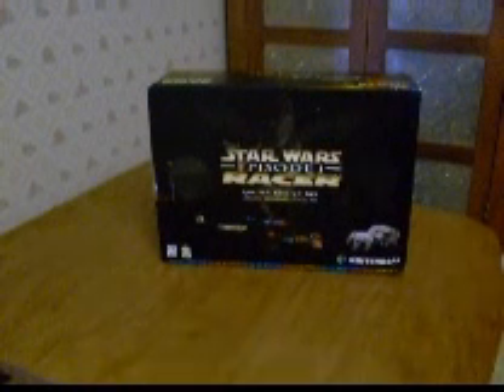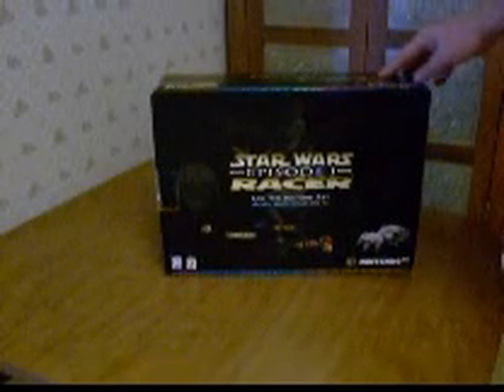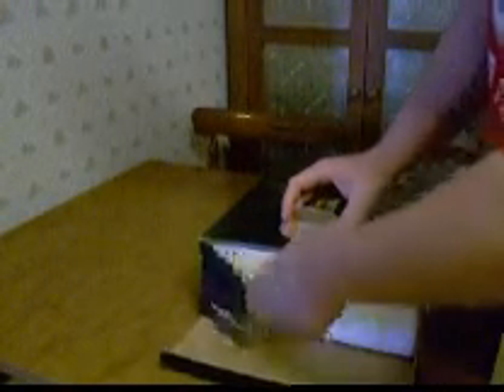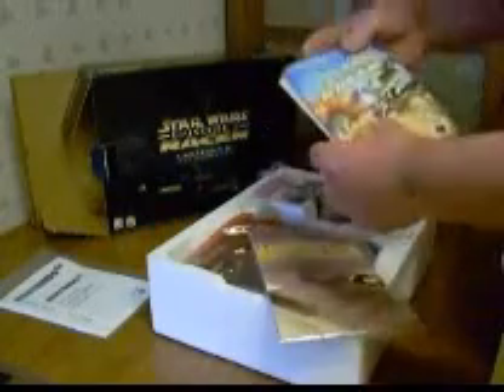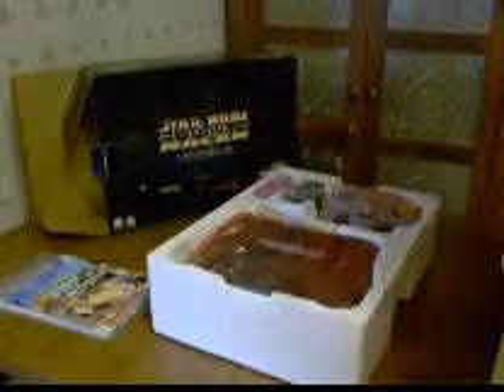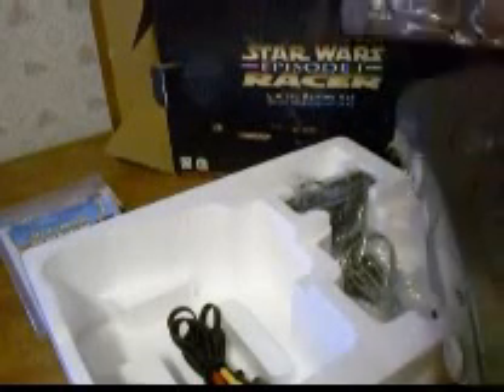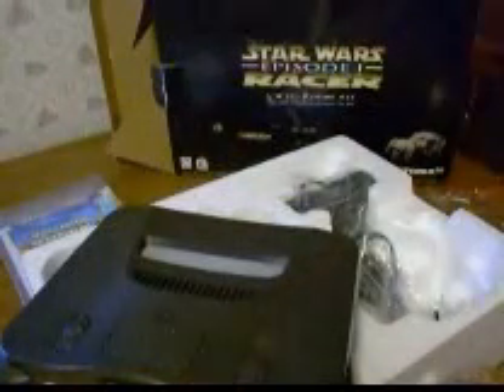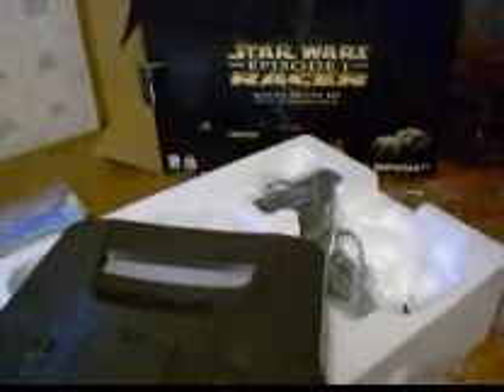Nintendo 64 Star Wars Ep. One ( System Unboxing )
Here is my star wars episode one racer system Unboxing.